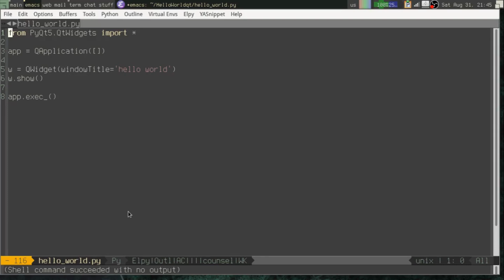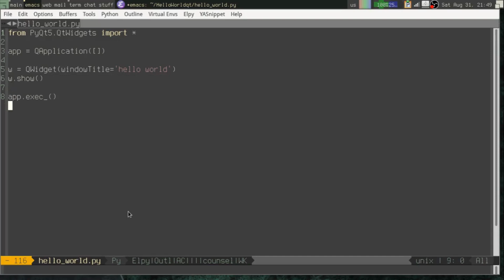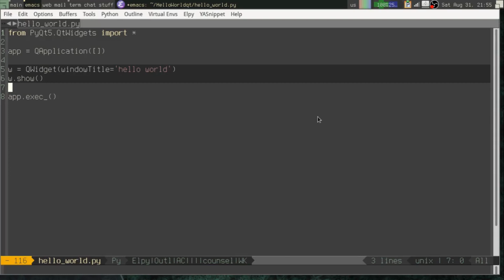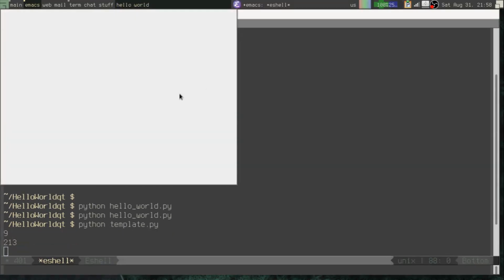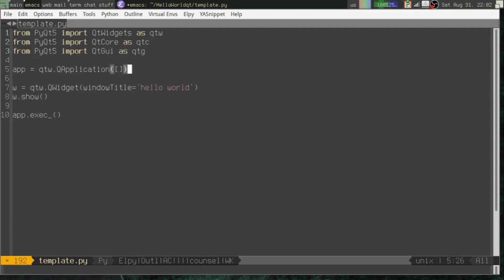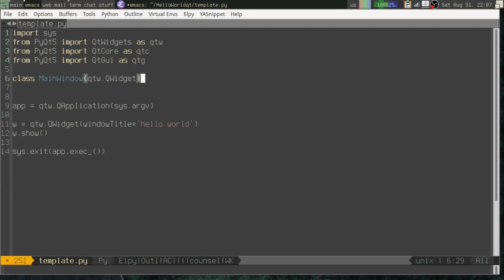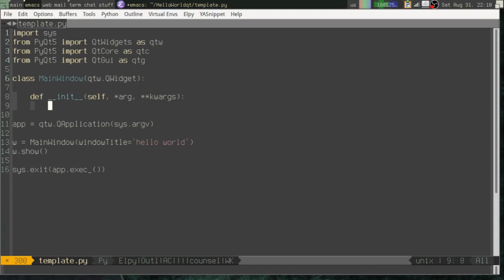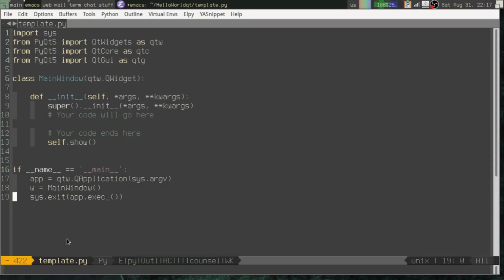Master PyQt5 part 1: Hello World and Template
Author Alan D Moore demonstrates a basic PyQt5 Hello World program, then transforms it into a template that you can use for all your PyQt5 programs.

Purchase a copy of Mastering GUI Programming with Python